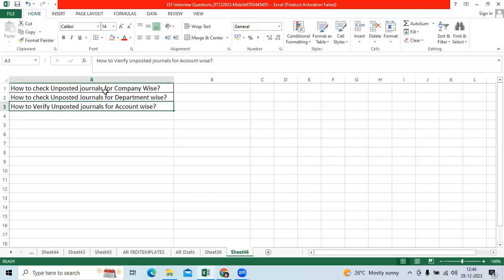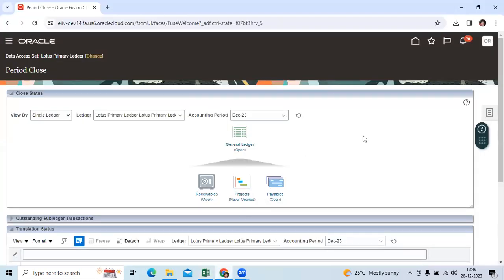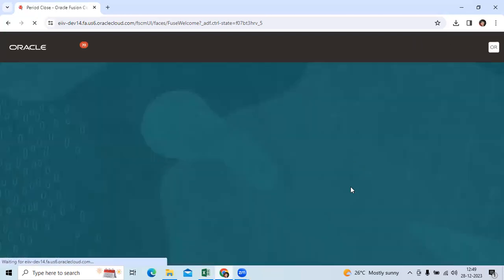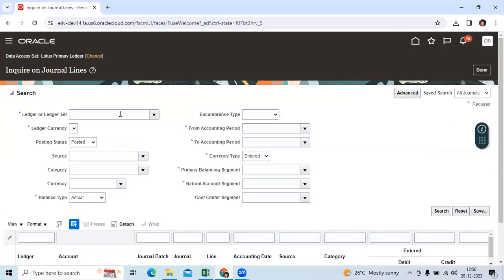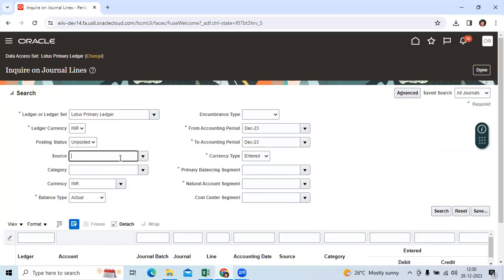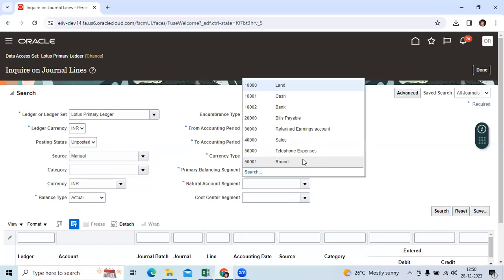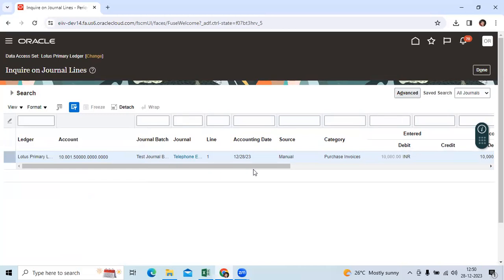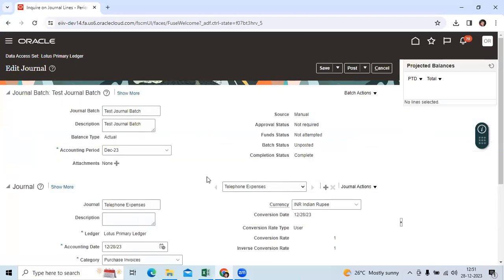How to Check Unposted journals for Account wise in Fusion GL?o3technologies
OracleFusionbackenddatabase
Oracle Fusion EBS assets
o3technologies#fusioncloudfinancials#oracleebs#fusionrealtimeprojecte#fusionandebsinterviewquestions#resumepreparation#fusionfinancialstelugu
Fusion General Ledger
Oracle ebs
oracle Fusion SCM
oracle Technical
Oracle Fusion Accounts Receivable